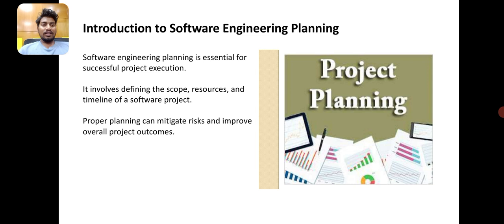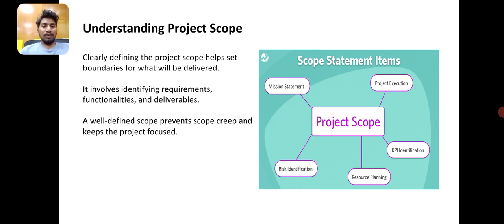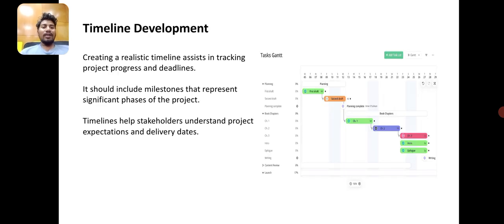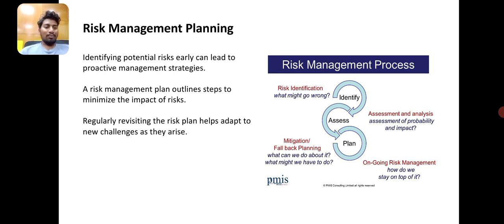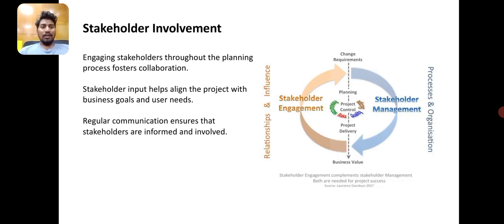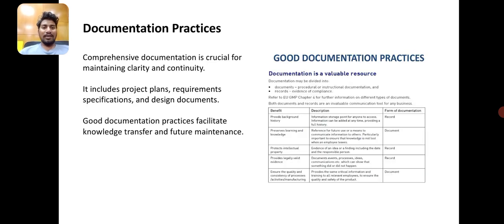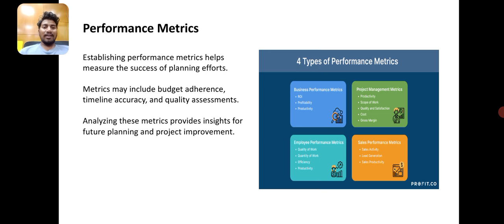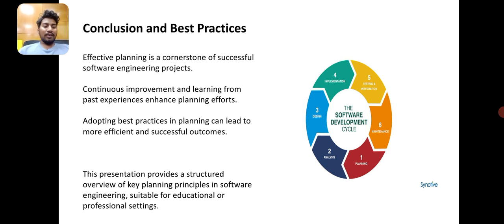planning principles in software engineering